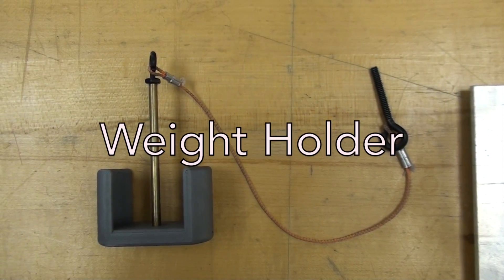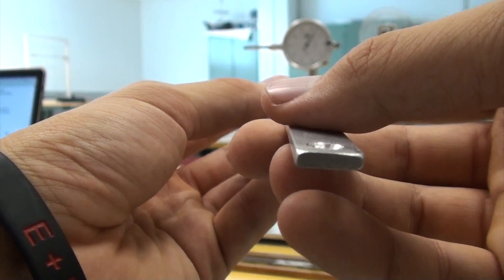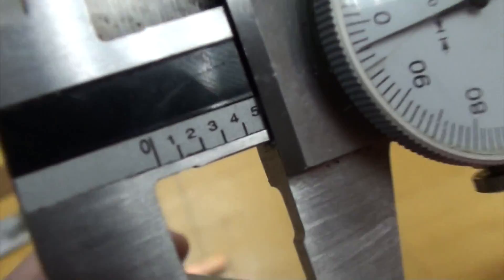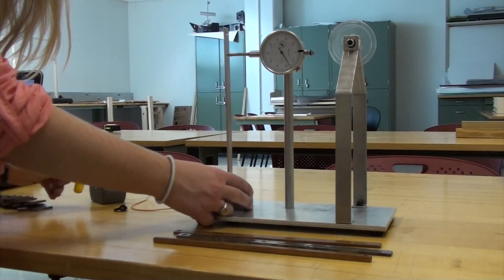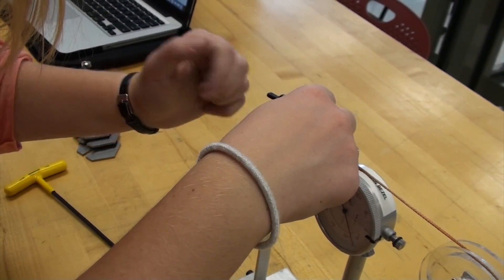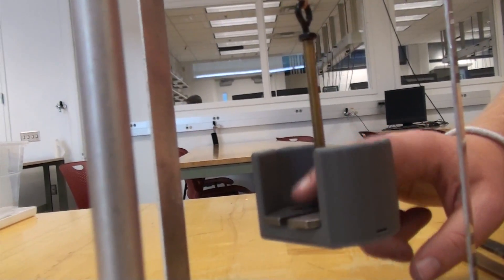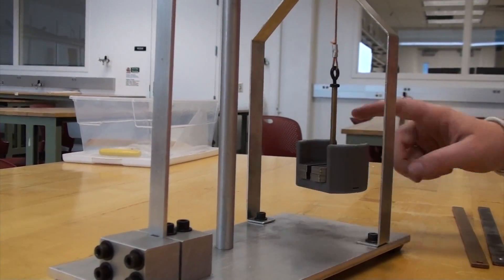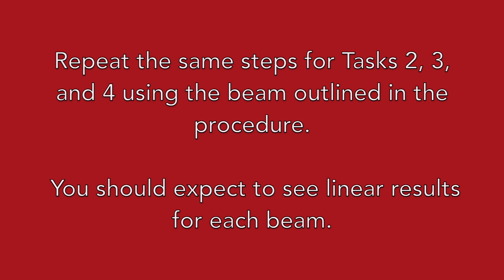ENG 1181 Lab Training - Beam Bending Lab